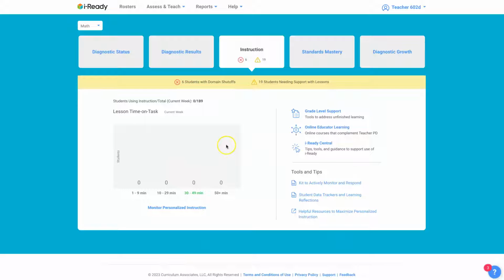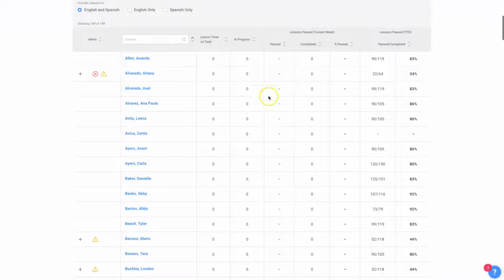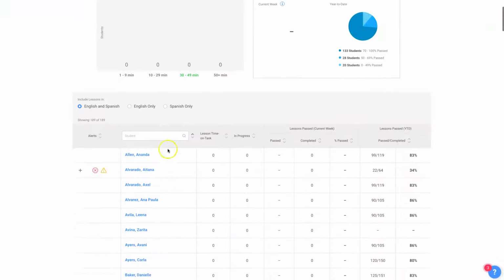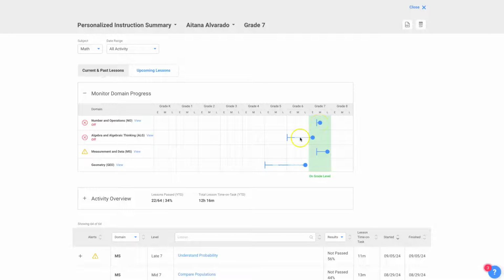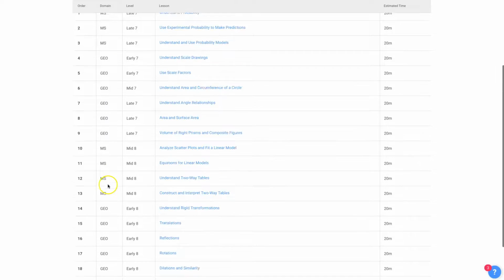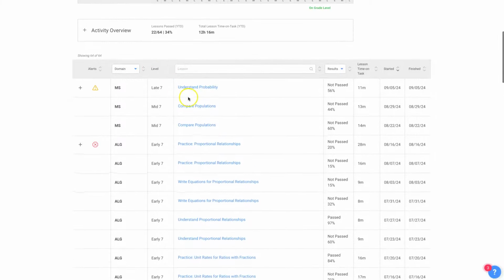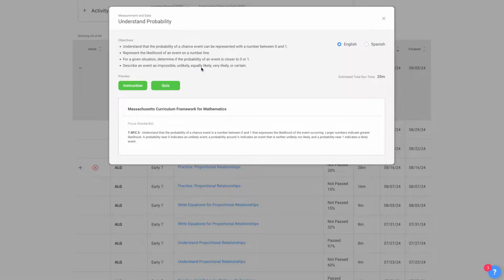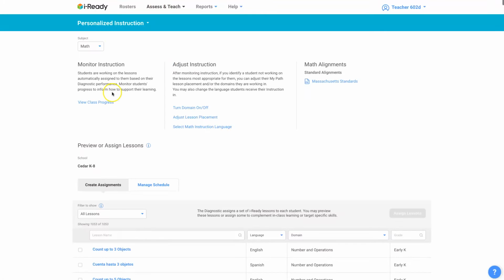Monitor student data in i Ready MyPath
This shows a teacher’s view of i-Ready personalized instruction (MyPath), including how to filter and view student data.  i-Ready constantly collects data on student progress in the on-line curriculum, and generates alerts for teachers when kids need more help.  This video also shows how to interpret the alerts and respond to them.  More steps, such as assigning lessons, accessing the lesson plans under instructional resources, and changing lesson path are covered in other videos in this playlist How to I-Ready